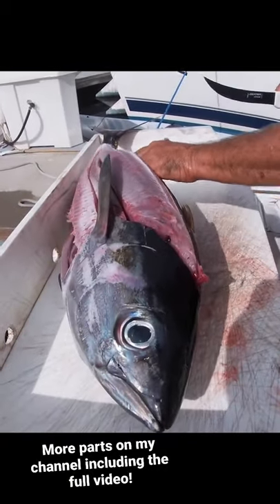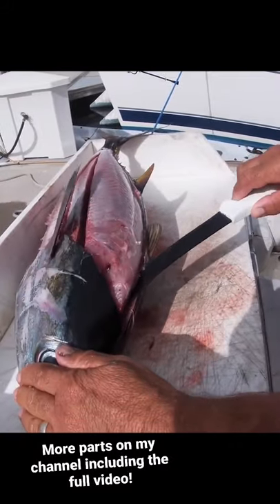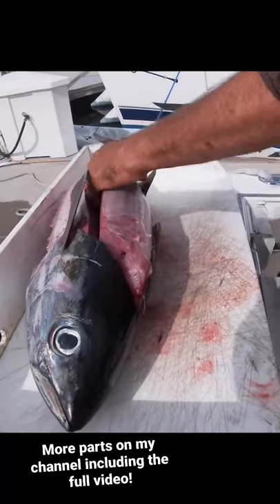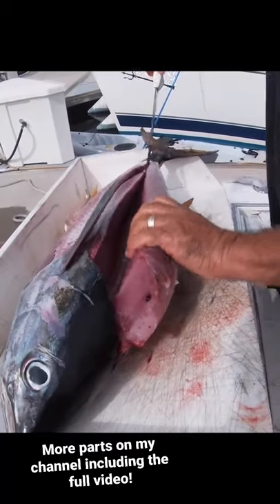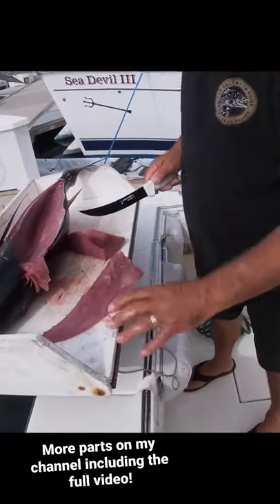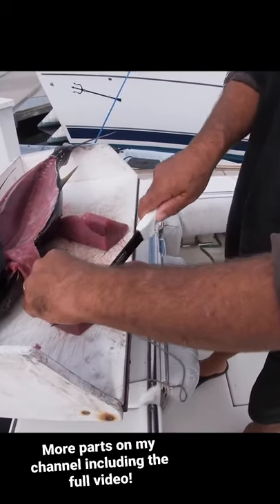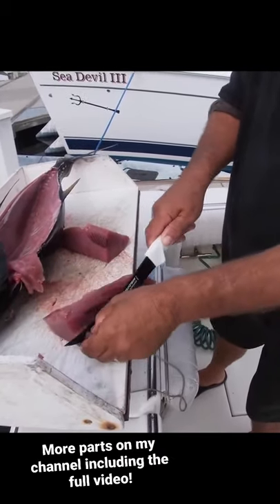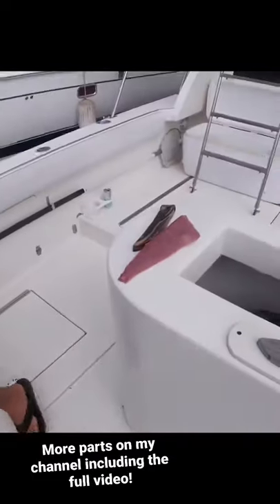How to Fillet a Yellowfin Tuna Part 3 🔪 🍣